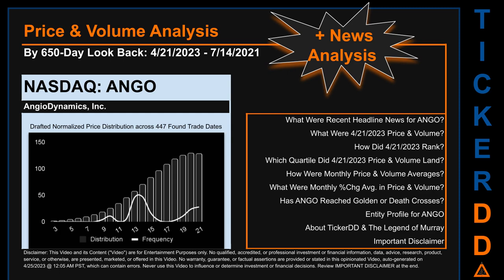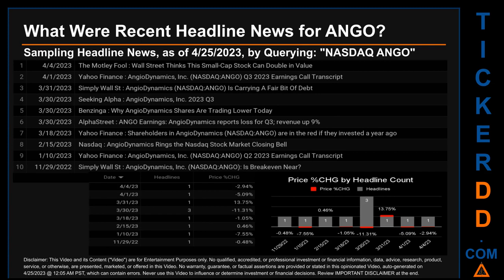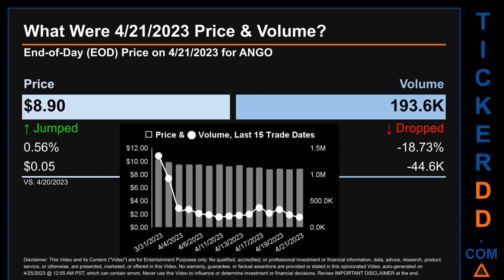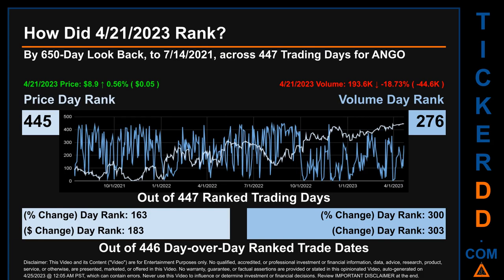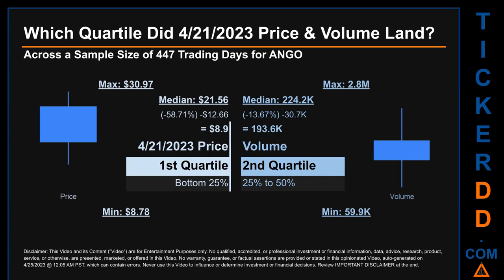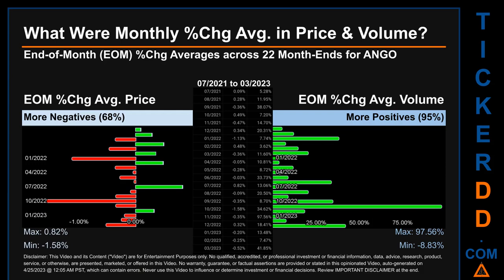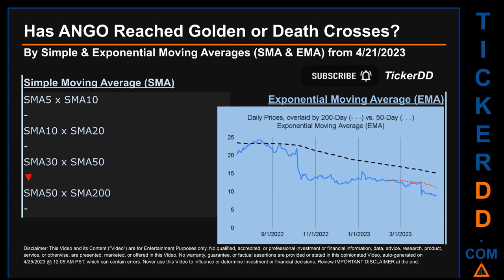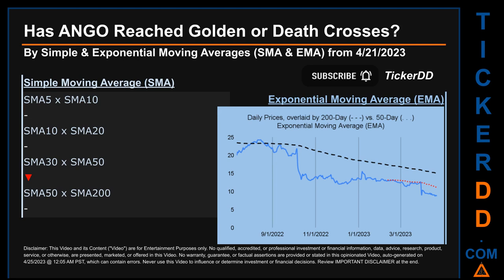ANGO News along with Price and Volume Analysis ANGO Stock Analysis $ANGO Latest News TickerDD ANGO P